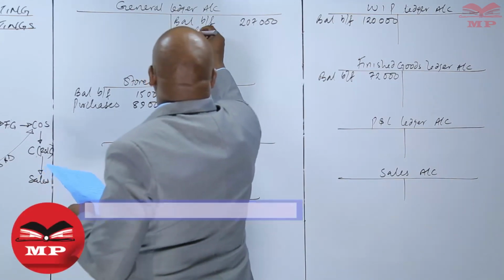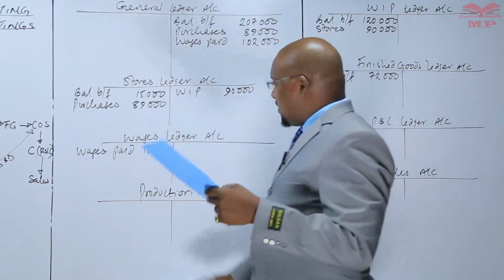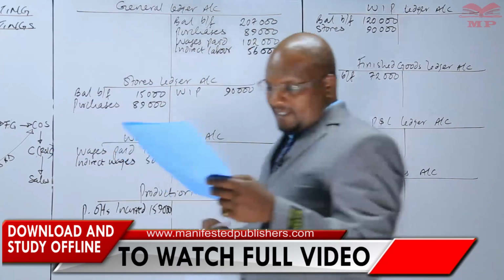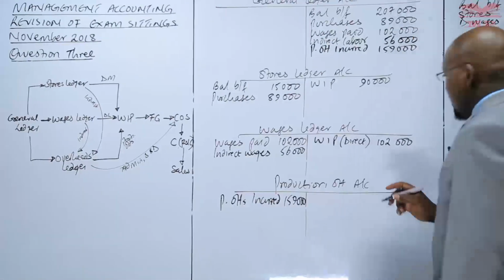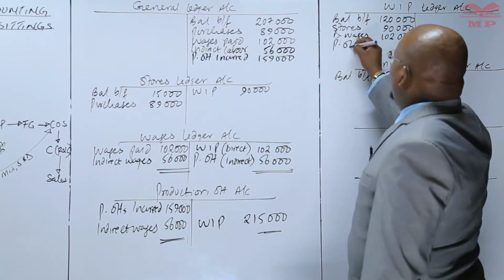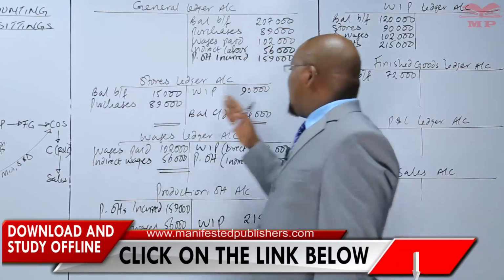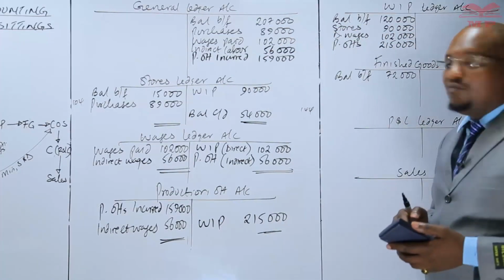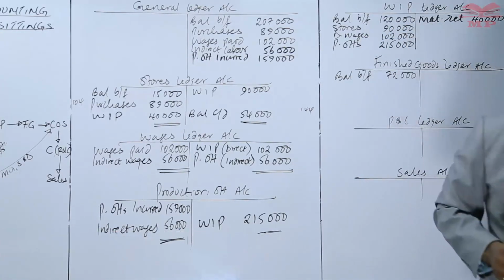CPA-BLOCK REVISION-MA-NOV 2018-Q3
📚 CPA Block Revision – MA Nov 2018 | Question 3

Boost your CPA exam preparation with a detailed walkthrough of Question 3 from the MA Nov 2018 CPA block. This video breaks down the question step by step, explains key concepts, and shares tips to help you tackle similar problems confidently.

💡 What You’ll Learn:

Step-by-step solution for Question 3

Key CPA formulas and principles

How to approach similar exam questions

Efficient revision strategies for CPA block

🎓 Best For:

CPA students preparing for KASNEB exams

Students revising past paper questions

Tutors looking for structured solution explanations

📘 Learn With Manifested Publishers:
Access video lessons, study guides, and expert tips to strengthen knowledge, revise efficiently, and succeed in CPA exams.